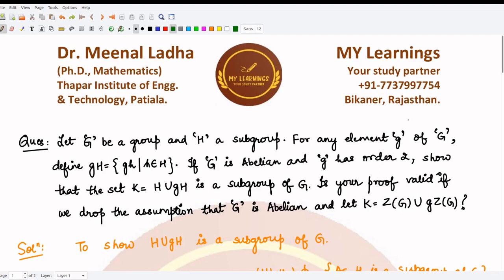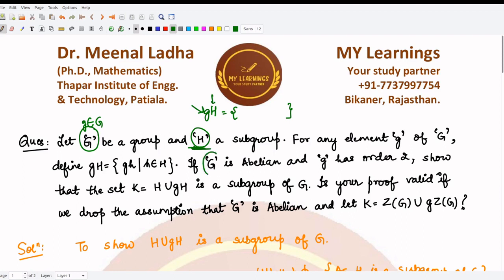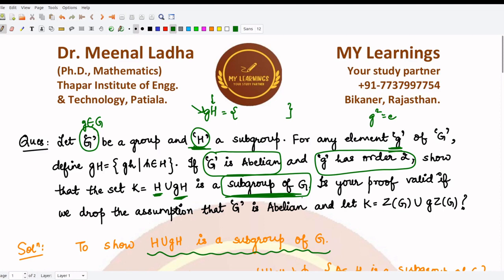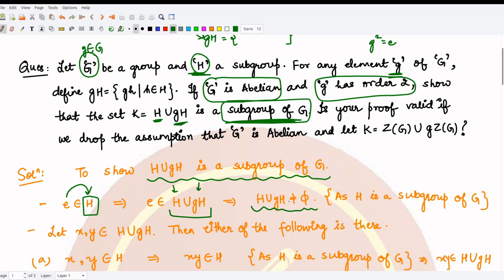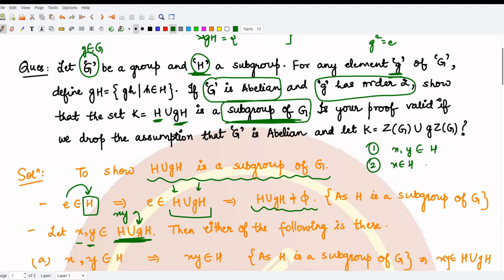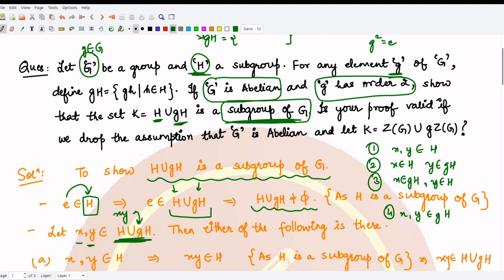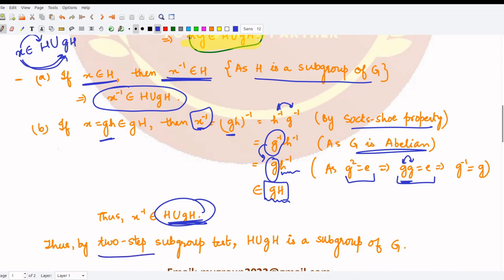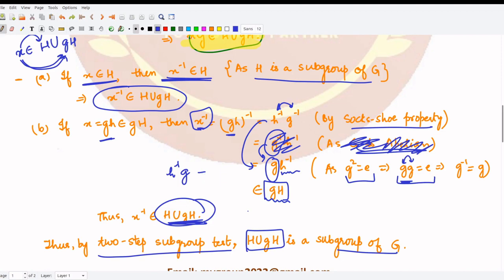Q153 || Questions on Group Theory || Contemporary Abstract Algebra by Joseph Gallian